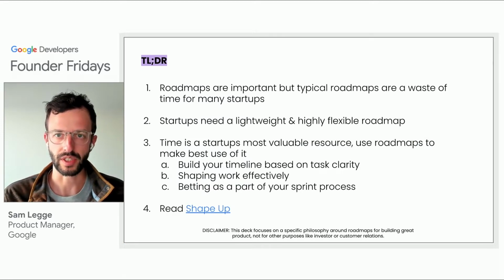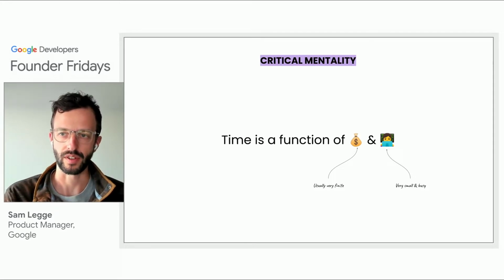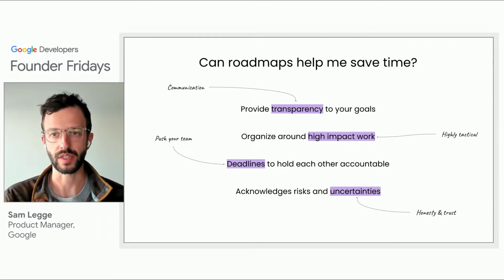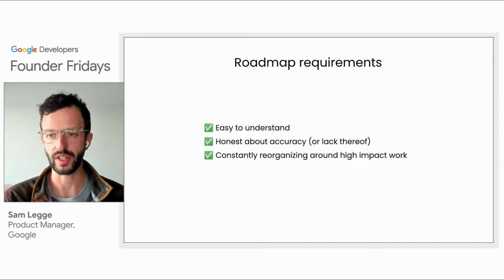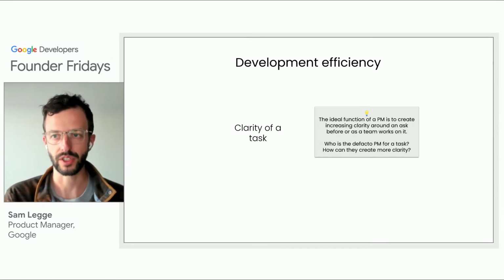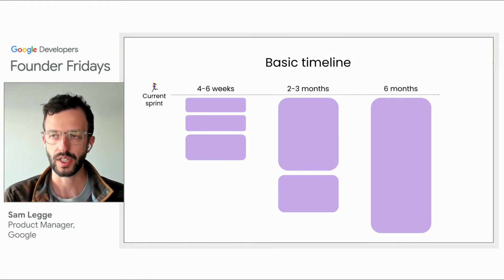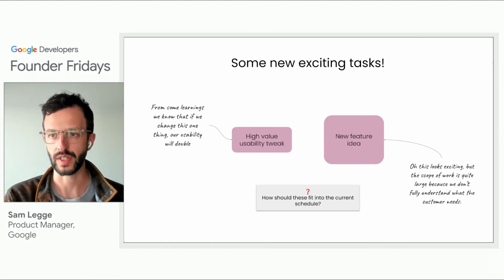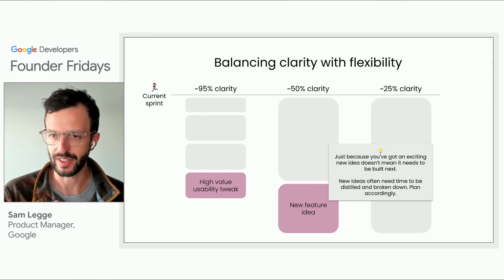Building a useful product roadmap | Founder Fridays - May 2022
Sam Legge, Product Manager at Google, discusses how to build a useful product roadmap and how to scope out tasks that are clear and of high value to the company.

Theme: Managing and Scaling your Products

0:00 - Introduction
0:42 - TL;DR
2:22 - Time
3:25 - How roadmaps can help
6:28 - What a roadmap could look like
8:54 - Best practices
12:39 - Timeline

Founder Fridays is a monthly recurring event series we host to bring the best of Google to founders and startup teams across the Americas. Interested in Founder Fridays? to learn more.